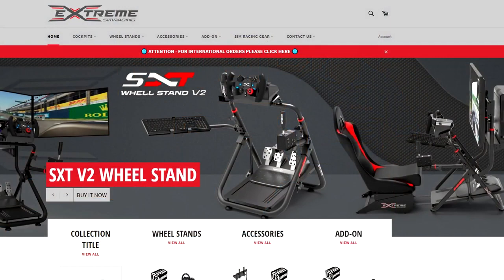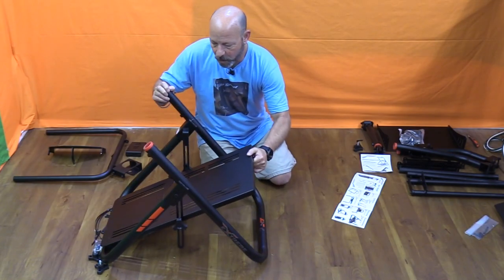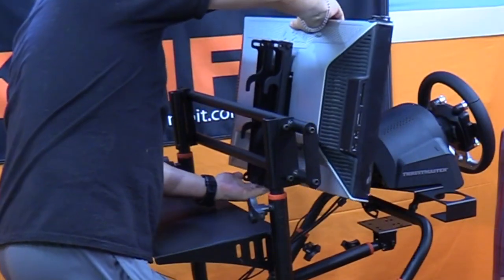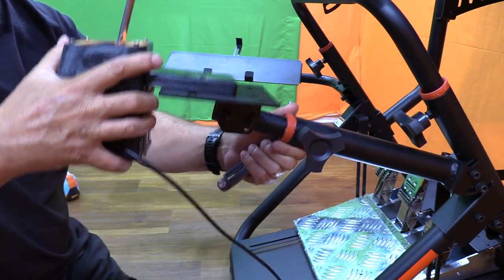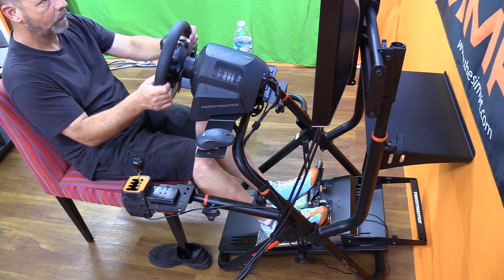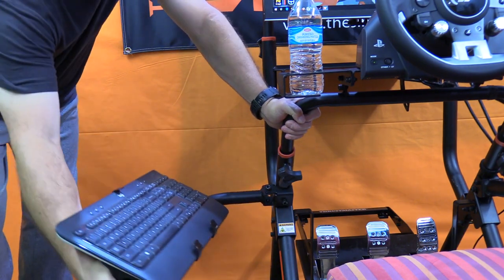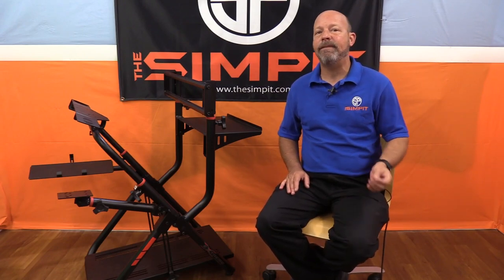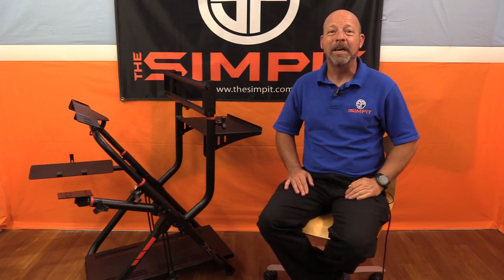Extreme Sim Racing SXT V2 Wheel Stand Review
Extreme Sim Racing is a designer and manufacturer of sim racing products.  They make a variety of full sized sim chassis, wheel stand and other sim racing accessories.  One of their products, The SXT V2,  is a wheel stand that is extremely solid and with its available attachments is more that just a wheel stand but it has been transformed into a minirig.

In this review Shaun Cole of The Simpit takes you through all of the parts, all of the accessories and then moves onto the assembling of the SXT V2 wheelstand.  After it is fully built he covers the adjustments and installs his gear.  From there its onto driving and the full review of this fine wheel stand.

Shaun's Equipment:
Rseat S1 Racing Chassis
Sim Xperience Accuforce Steering Wheel
Ricmotech Real Gear GT Pro Pedals
Ricmotech Real Gear Pro Handbrake